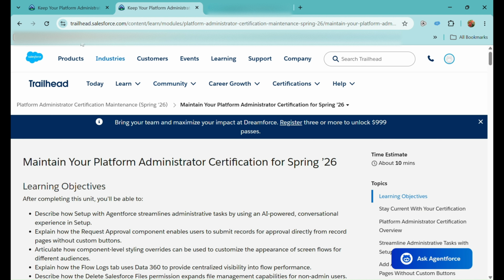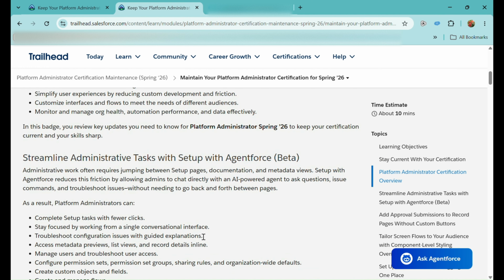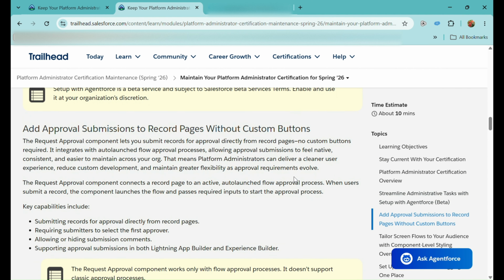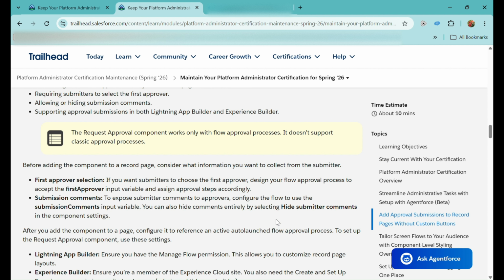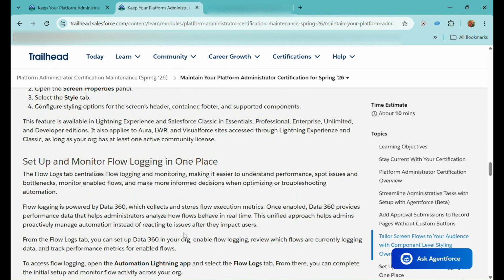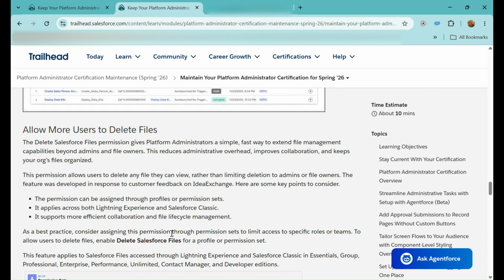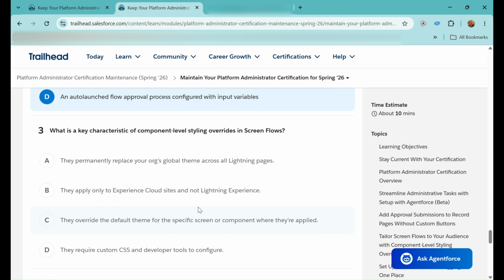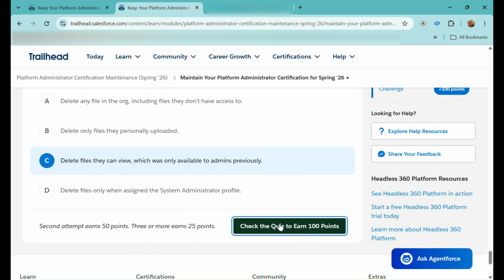Platform Administrator Certification Maintenance Spring ‘26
Review Salesforce updates to maintain your Platform Administrator certification.